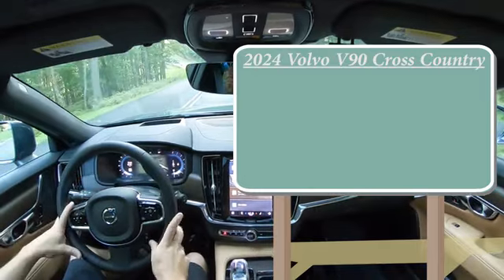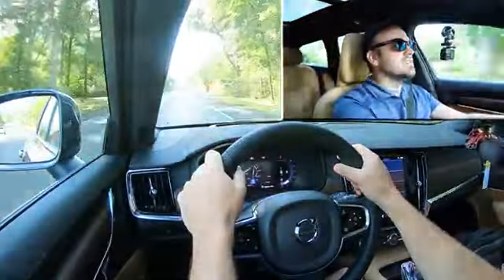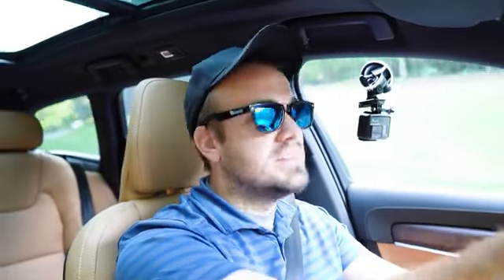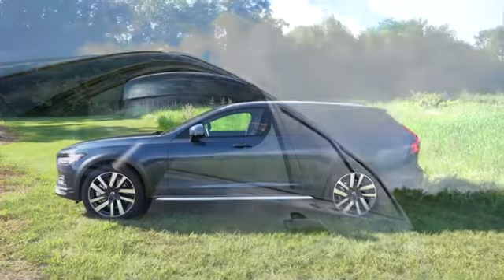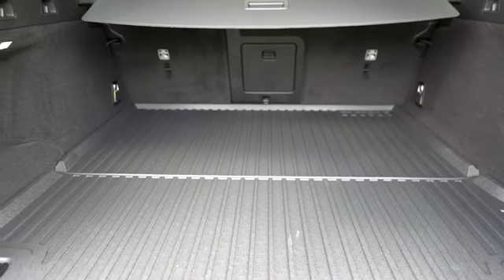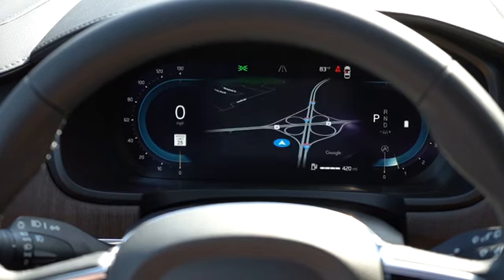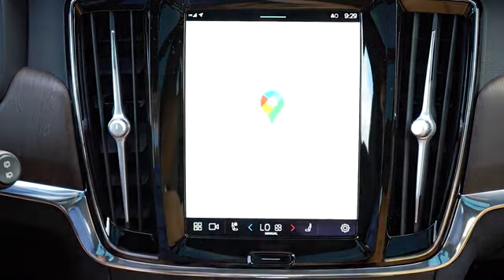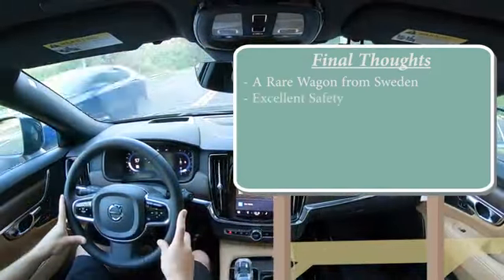Why You Should BUY a Wagon Instead of an SUV in 2024#fyp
In this video I'll go for a test drive & completely review the NEW 2024 Volvo V90 Cross Country! I'll test out acceleration, braking, steering feel, cargo space, rear legroom, sound system, exhaust clip & much more !